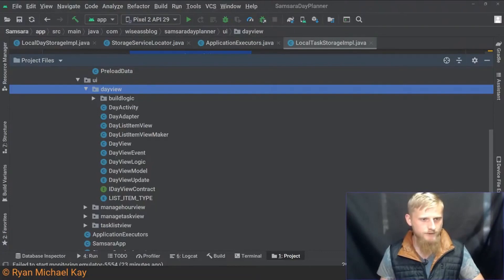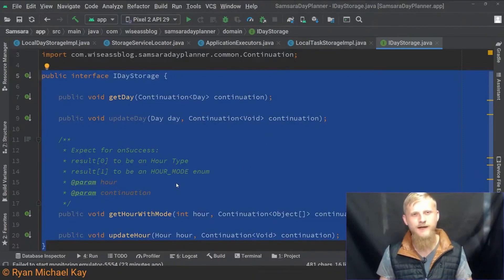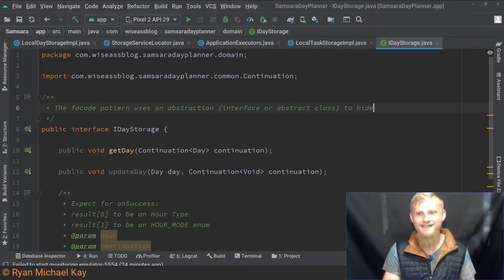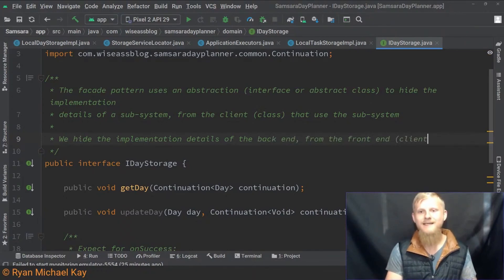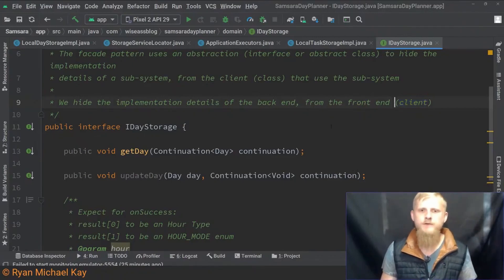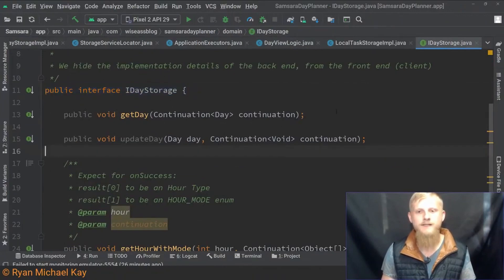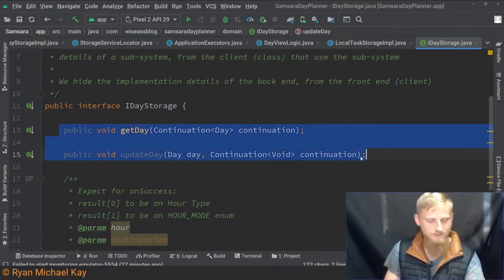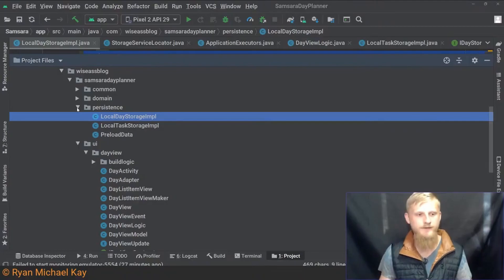Facade (Repository) Pattern Explained Simply: What It Is, When To Use It | iOS, Android, Web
This video was cut from a weekly LIVE Q&A session (I do one most Sundays).

Topics:
- Defining/Explaining what the Facade/Repository Pattern is in OOP
- How this idea can carry over to Functional Style Code
- What does the word "Client" mean in computing
- When do I suggest you use the Facade/Repository Pattern (I give a very specific example to make it clear!)

Question: What is the difference between the Repository/Facade Pattern?
Answer: Essentially nothing; they are fundamentally the same pattern in the most general sense of the word pattern, as applied to software design. Some people prefer to say that the Repository is specific to Data Input/Output (network adapters, remote servers, databases) but where as the Facade applies to every situation in which the pattern described in the video is used. I don't really think that is a useful distinction, but I do think the word Facade, with is a French word roughly meaning "Front", is of limited usage to those who are not French speakers or who do not know about building architecture where the term is frequently used.